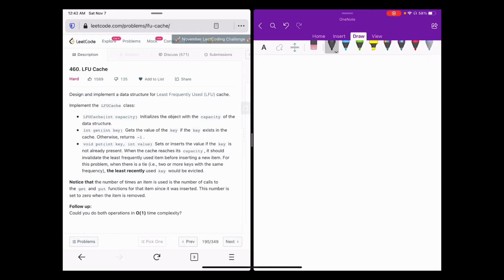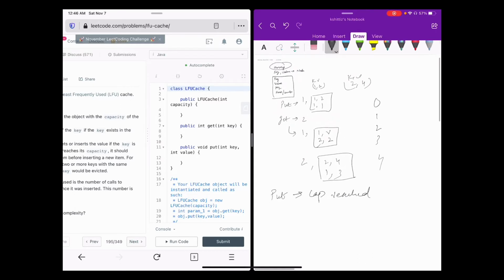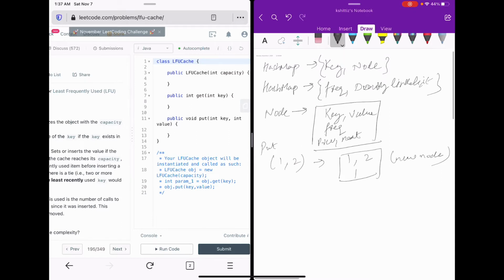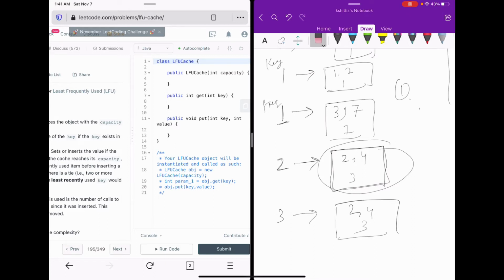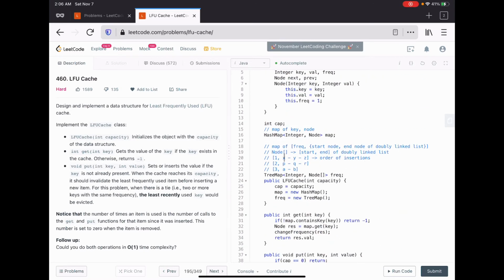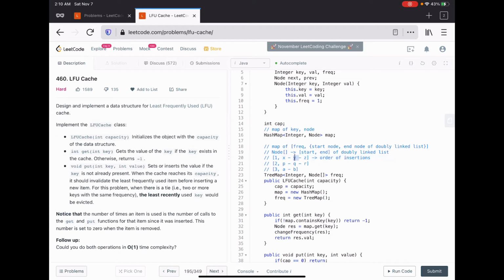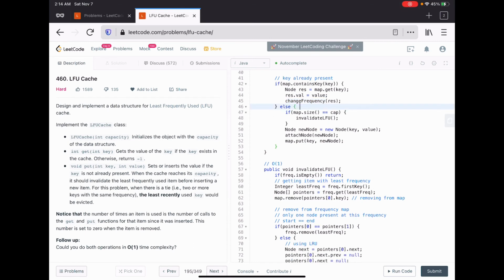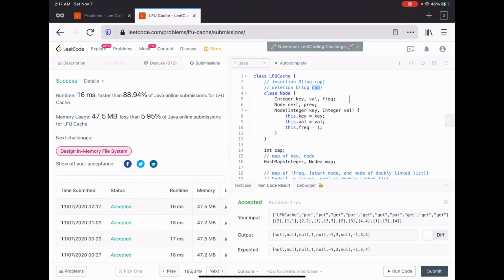LeetCode - LFU Cache (470)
Where N is capacity of cache.

Happy Learning ...

Cheers!